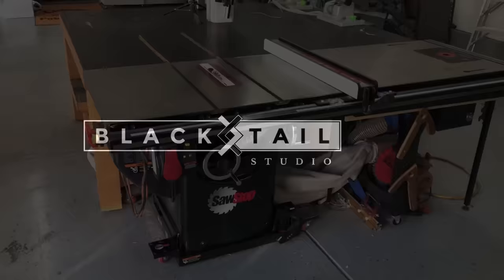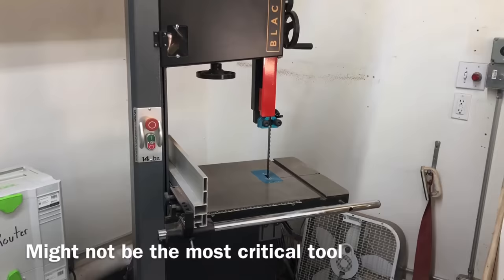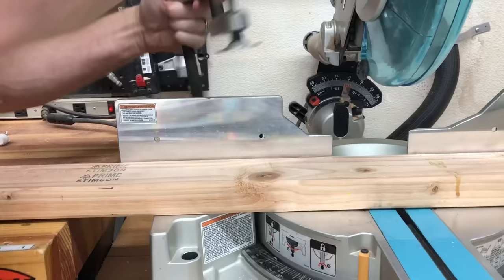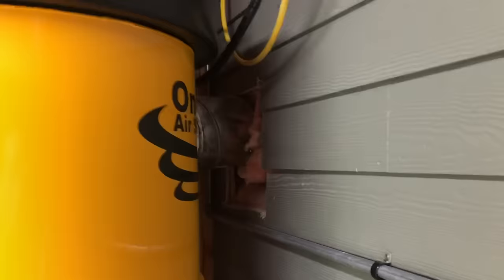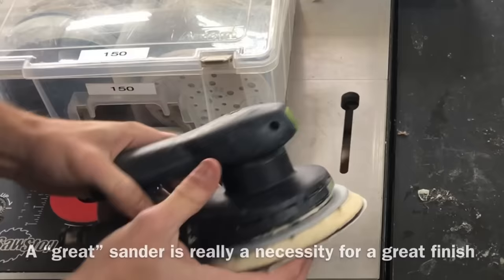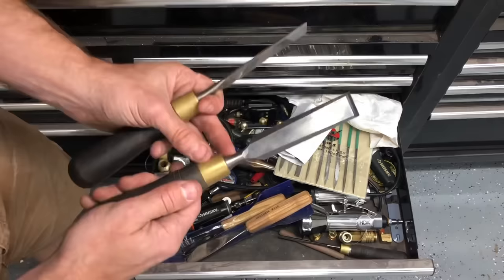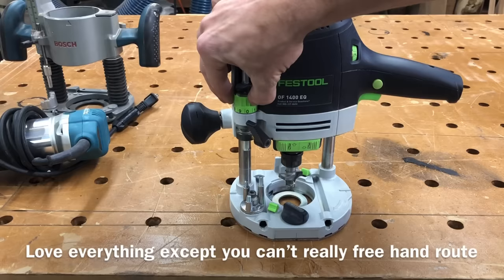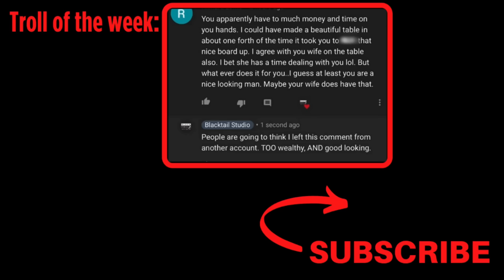10 Essential Woodworking Tools - Woodworking Tips and Tricks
The ten most important tools you should add to your woodworking shop. These are the tools beyond a socket set and cordless drill. When you are ready to make that next step to being a more serious woodworker. Potentially when you are ready to start generating some income from your hobby.

For a more detailed dive into these tools, including cheaper alternatives, check out my blog here:

Tools in this video (and cheaper alternates):
Laguna BX
Makita miter saw
Festool miter saw
Bosch miter saw
Oneida Super Cell
Smaller dust collection alternative
Grizzly jointer
Grizzly planer
Festool ETS 150
Festool ETS 125
Festool Rotex
Narex 4 piece chisel set
Narex 8 piece chisel set
Festool router
(good) bosch router
Trim router
Sandpaper storage